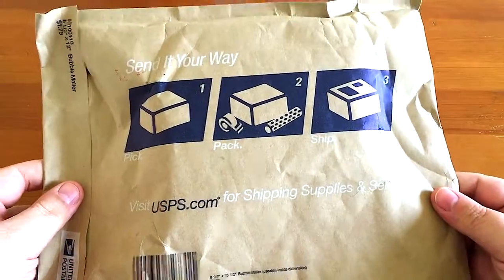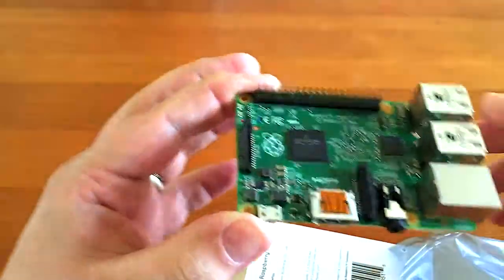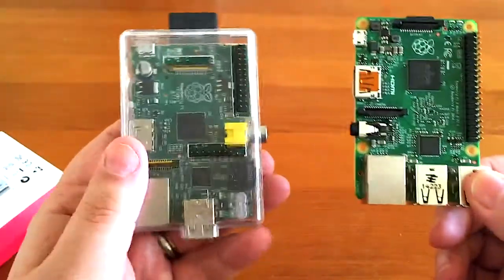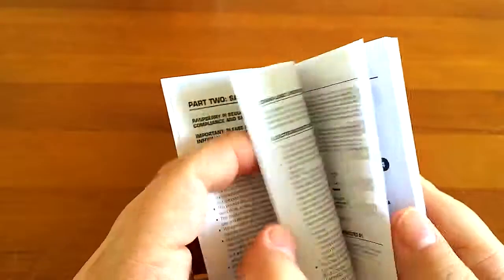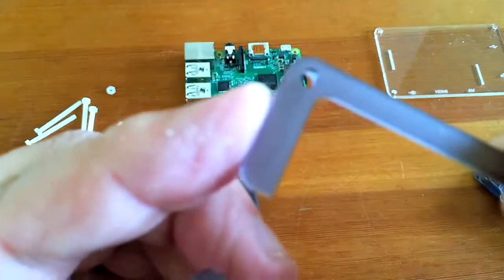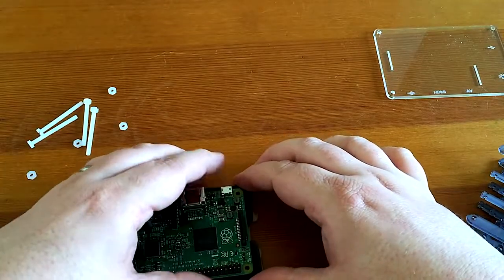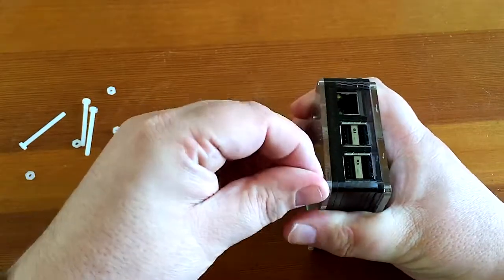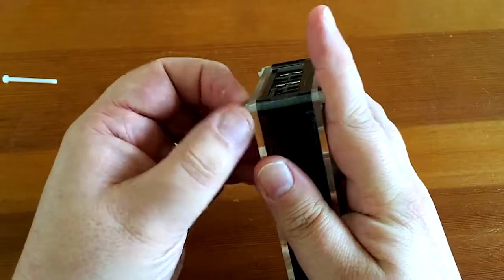Raspberry Pi 2 - First Look, Setup & Boot Up